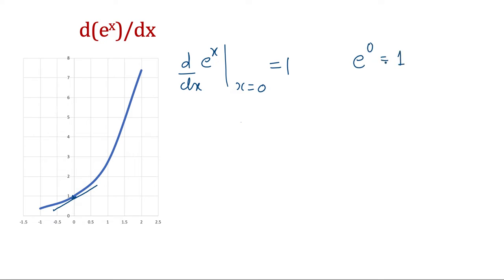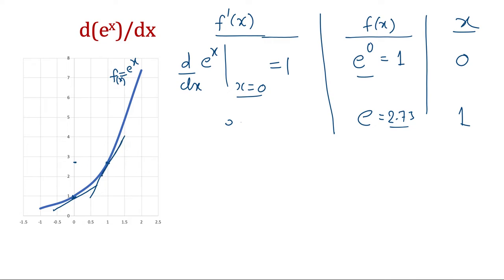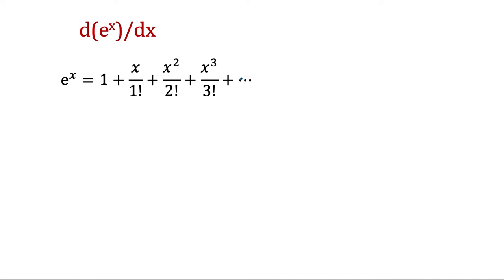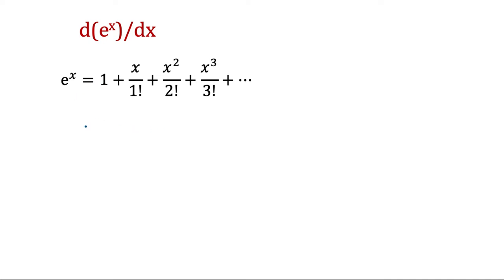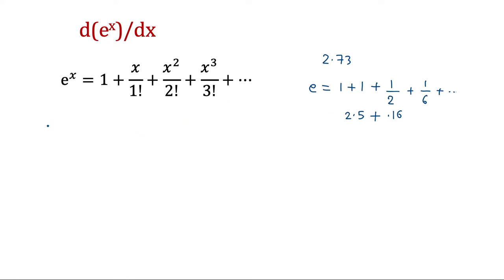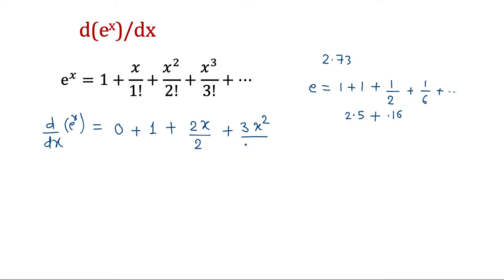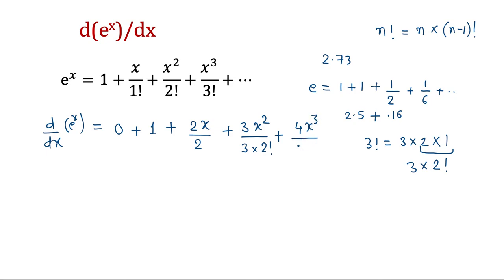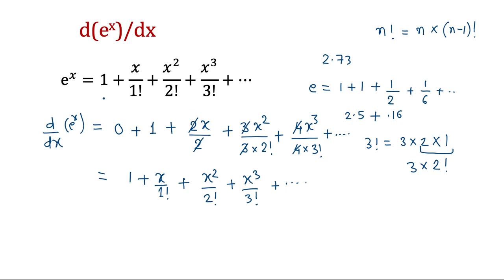Lecture #11: Derivatives [Part 4] | Derivative of e^x (Exponential Function)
Best Books on Machine Learning :
1. Introduction to Machine Learning with Python: A Guide for Data Scientists
2. Hands-On Machine Learning with Scikit-Learn, Keras, and TensorFlow: Concepts, Tools, and Techniques to Build Intelligent Systems
3. Pattern Recognition and Machine Learning (Information Science and Statistics)
4. Deep Learning with Python - François Chollet
5. Deep Learning (Adaptive Computation and Machine Learning series) - Ian Goodfellow
6. Machine Learning: A Probabilistic Perspective (Adaptive Computation and Machine Learning series) - Kevin P. Murphy

derivative,
slope,
differentiation,
tangent,
derivative by first principle,
differentiation by first principle,
derivative from first principle,
differentiation from first principle,
exponential function,
derivative of ex,